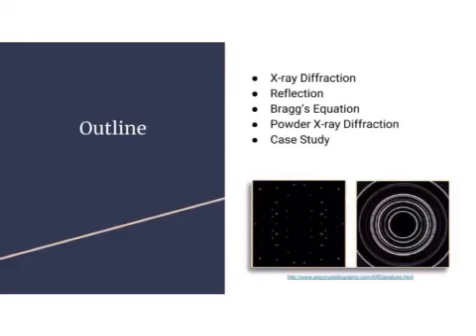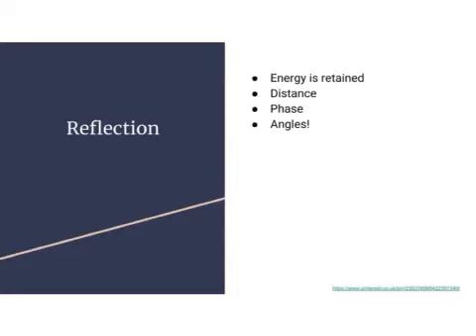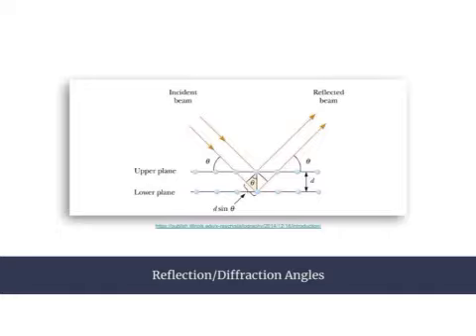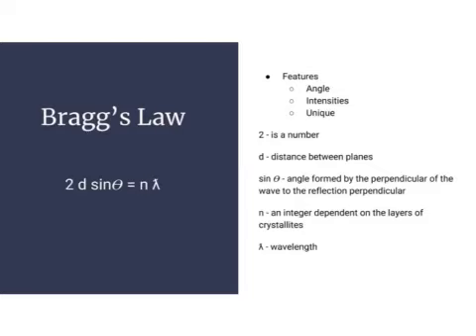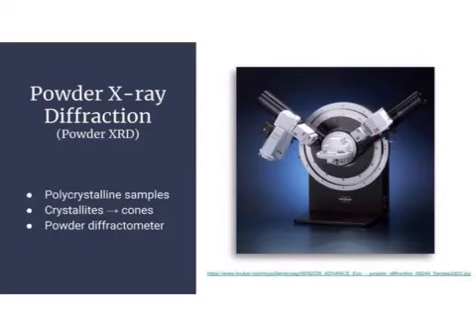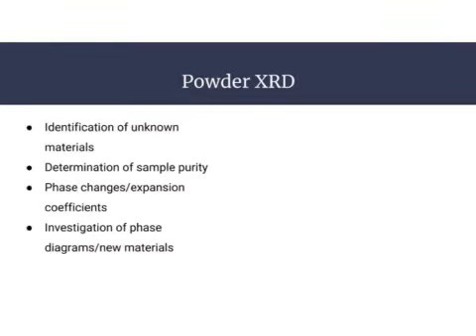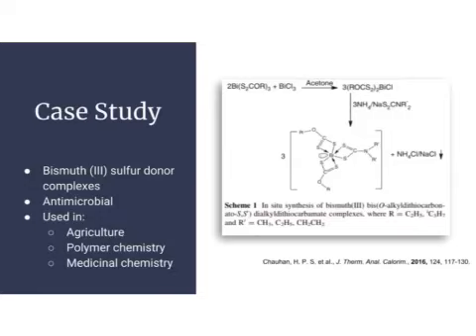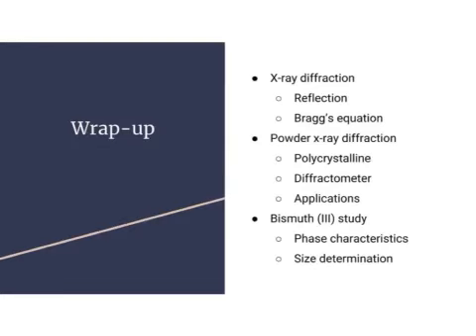Materials Characterization - Powder XRD